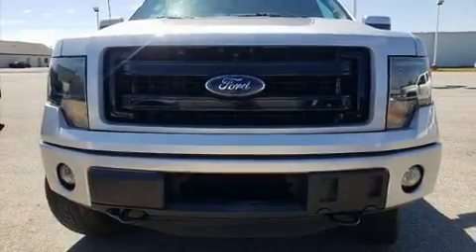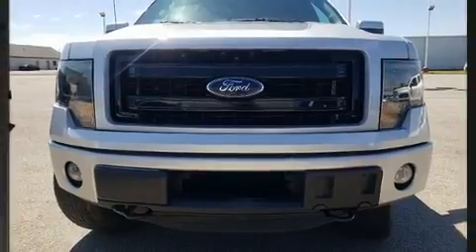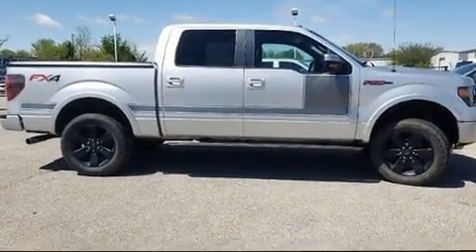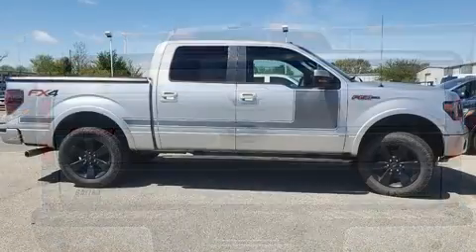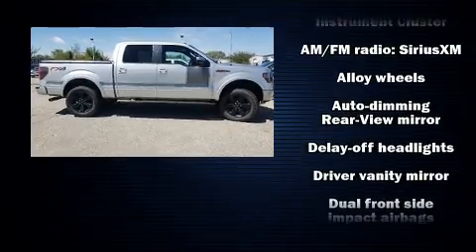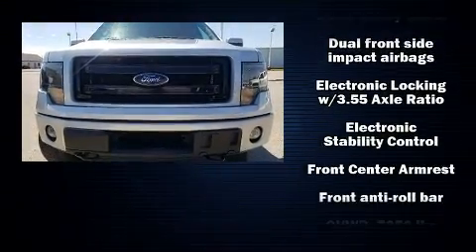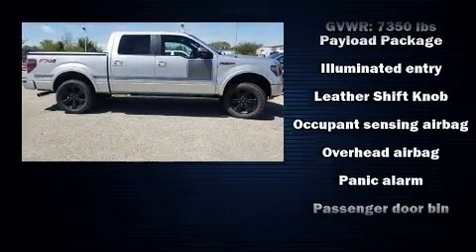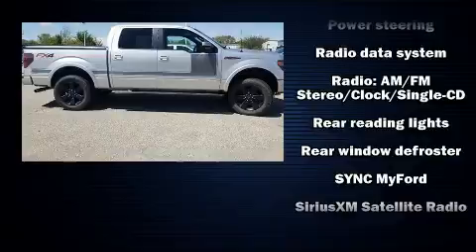2013 Ford F-150 FX4 in Trumann, AR 72472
Central Ford
1801 Highway 69

Experience driving perfection in the 2013 Ford F-150. Turbocharger technology provides forced air induction, enhancing performance while preserving fuel economy. All of the premium features expected of a Ford are offered, including: 1-touch window functionality, variably intermittent wipers, a rear step bumper, air conditioning, tilt steering wheel, remote keyless entry, and much more. Audio features include an AM/FM radio, and 4 speakers, providing excellent sound throughout the cabin. Ford also prioritized safety and security by including: dual front impact airbags, head curtain airbags, traction control, ignition disabling, and 4 wheel disc brakes with ABS. Electronic stability control stands out as a technologically savvy innovation, keeping you better connected to the road. A Carfax history report provides you peace of mind by detailing information related to past owners and service records. Our aim is to provide our customers with the best prices and service at all times. Please don't hesitate to give us a call.